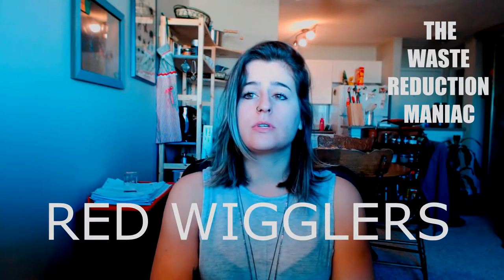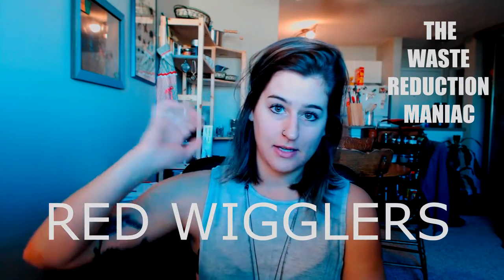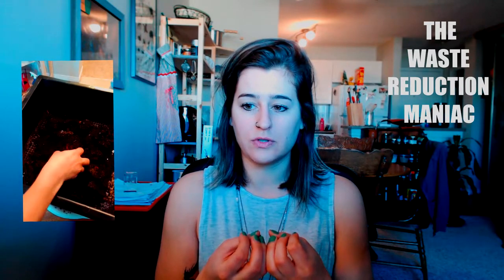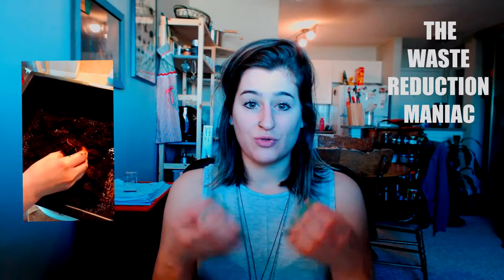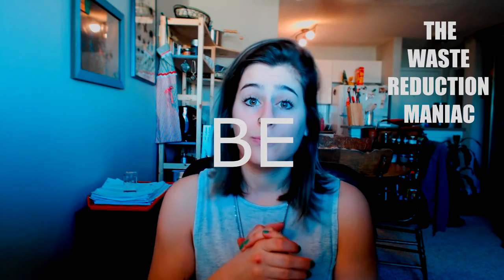Drainage and Vermicomposting